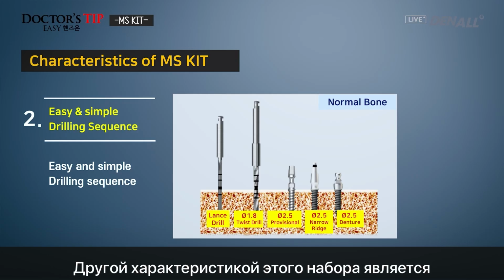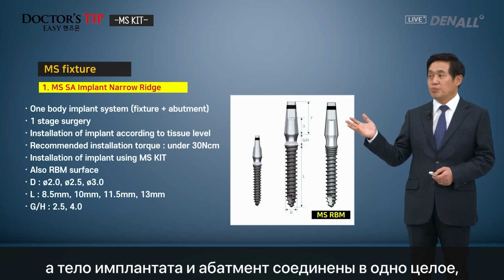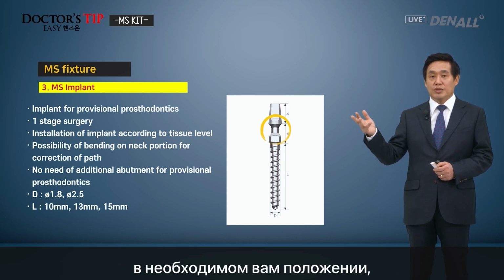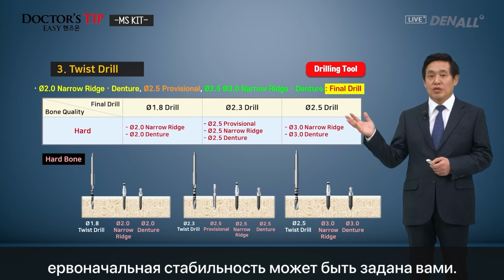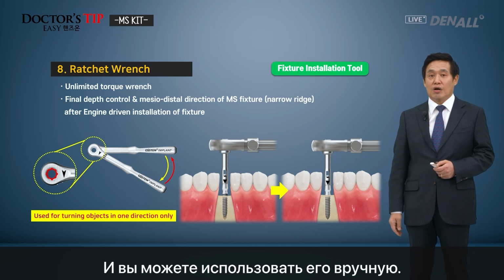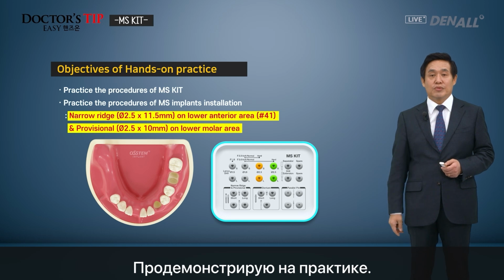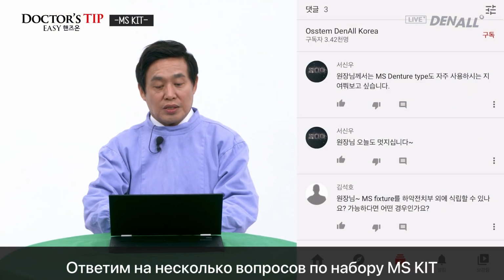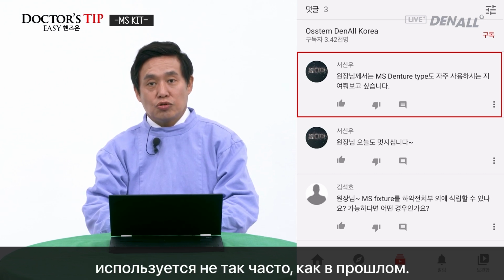[MS KIT] Кейс с отсутствующим #41